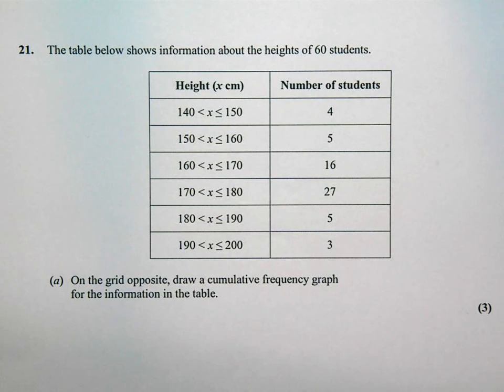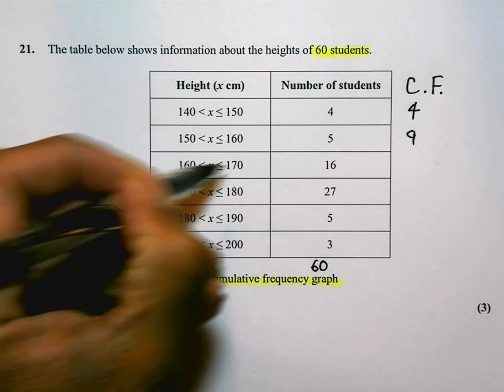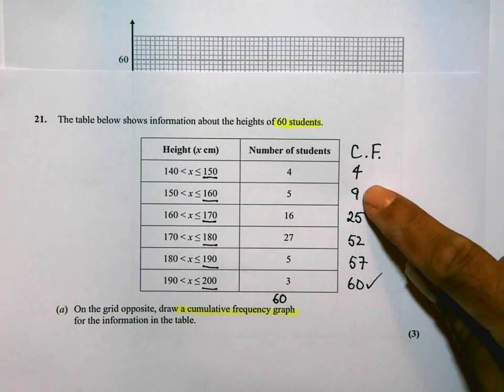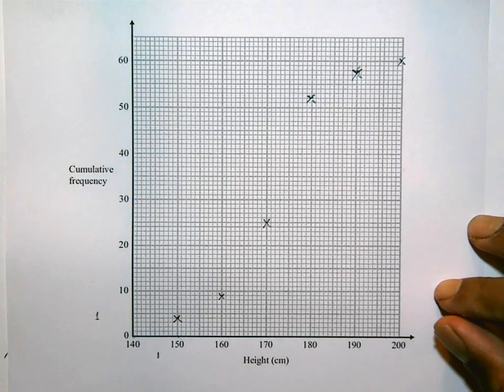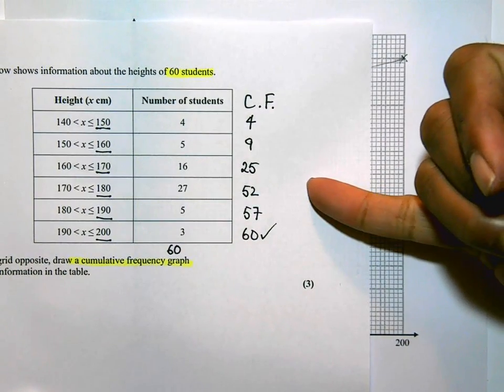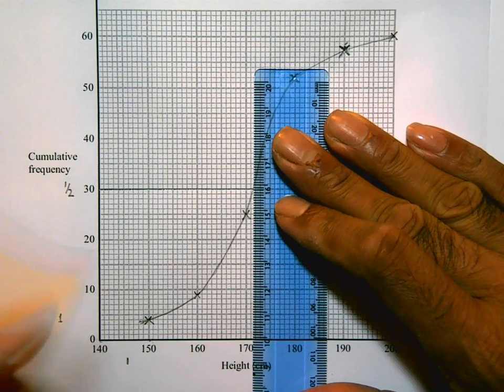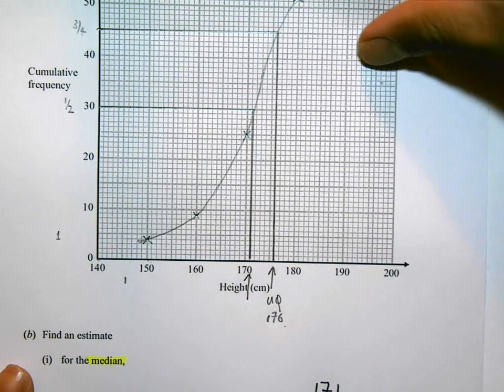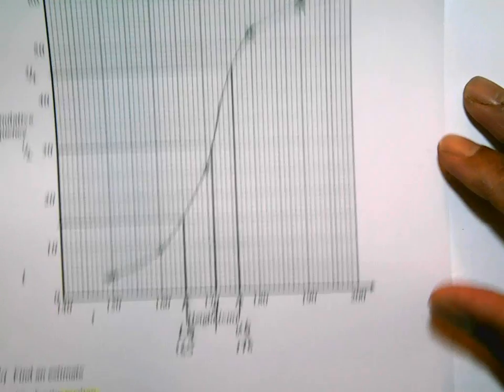Q21 June 2013 Higher P1